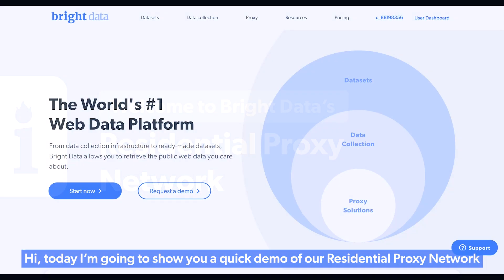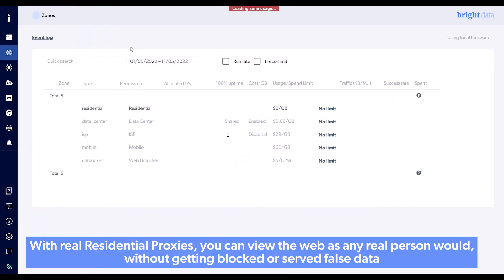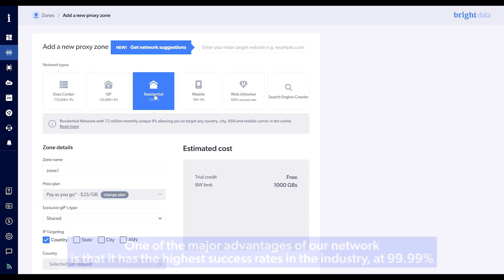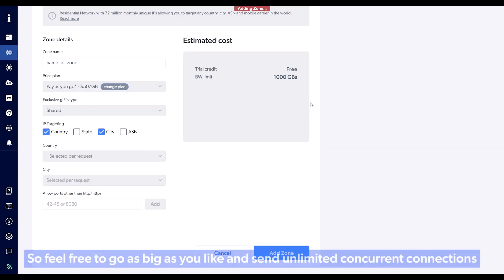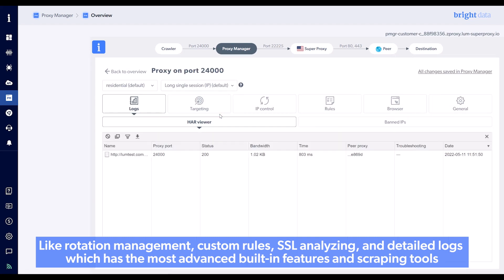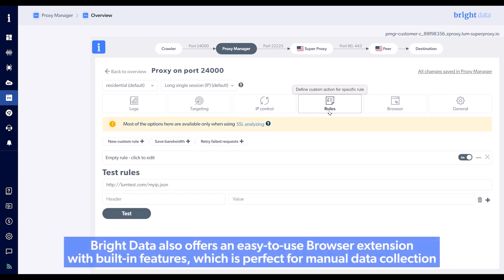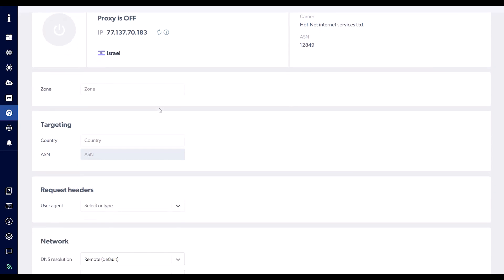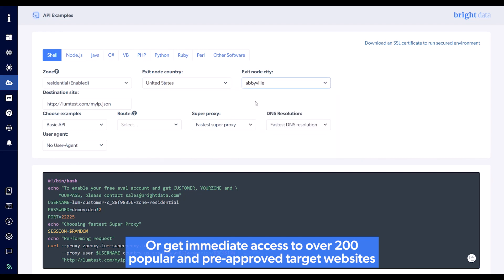Welcome to Bright Data’s Residential Proxy Network!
This video is a short demonstration of using Bright Data’s Residential Proxy Network.

Our immense Residential Network has millions of real IPs that have been shared by people from every country, city, and ASN on earth. With real Residential Proxies, you can view the web as any real person would, without getting blocked or served false data.

to sign up and complete a quick verification process designed to ensure the safety and quality of our network, or get immediate access to over 200 popular and pre-approved target websites.

Bright Data is the world’s #1 web data platform. Fortune 500 companies, academic institutions, and small businesses all rely on Bright Data’s solutions to retrieve crucial public web data in the most efficient, reliable and flexible way.